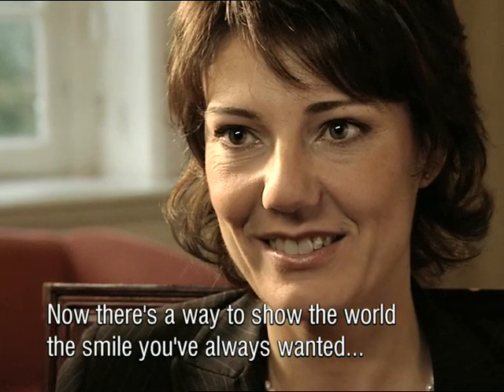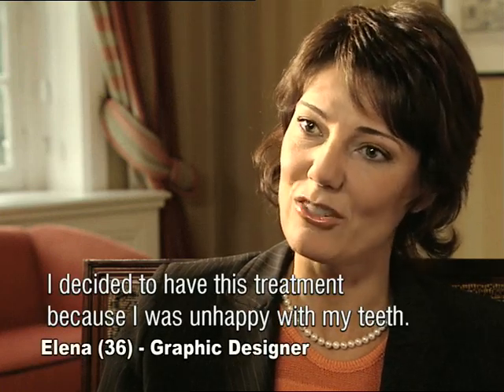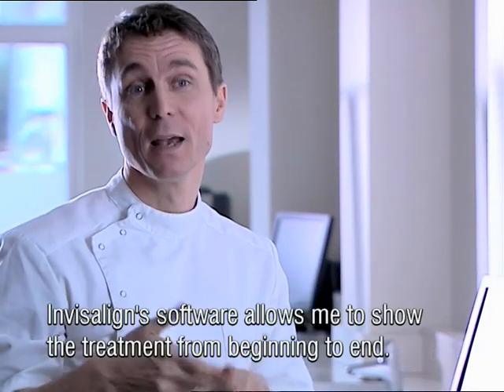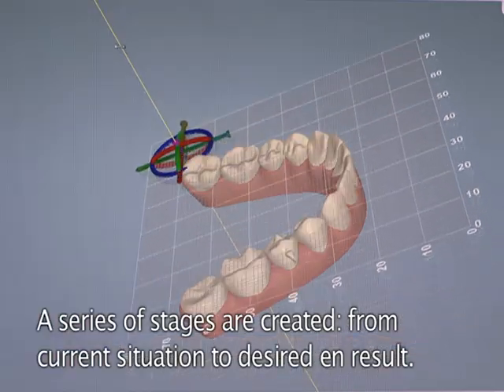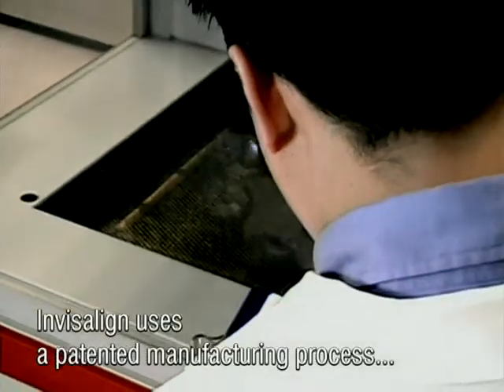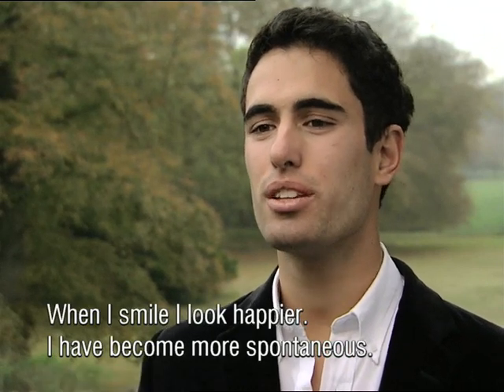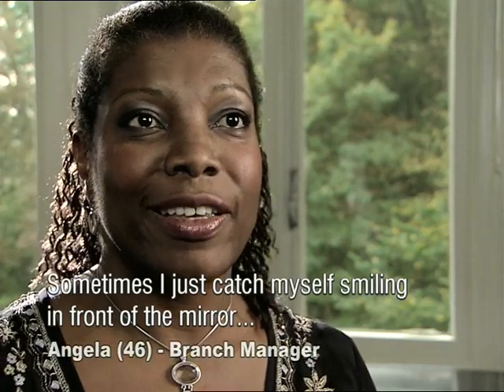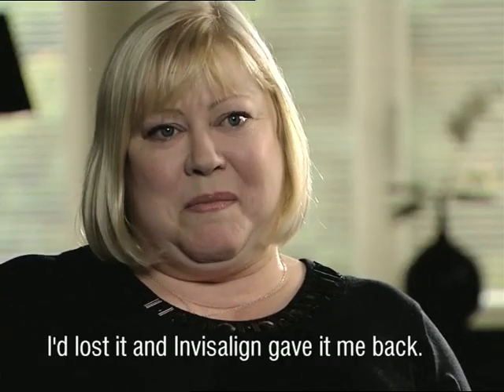Patient Waiting Room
What the Patients say about Invisalign